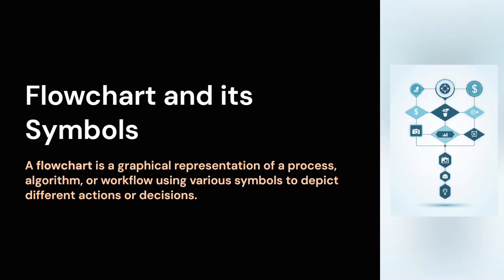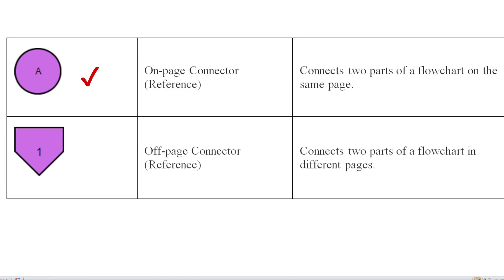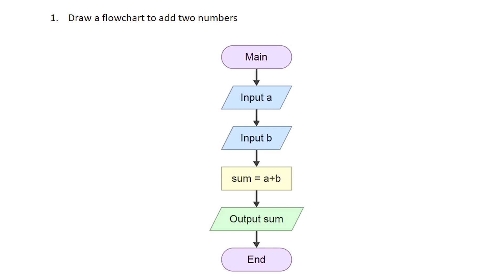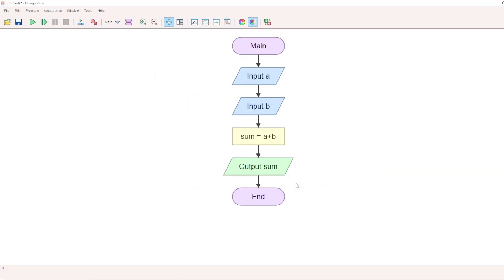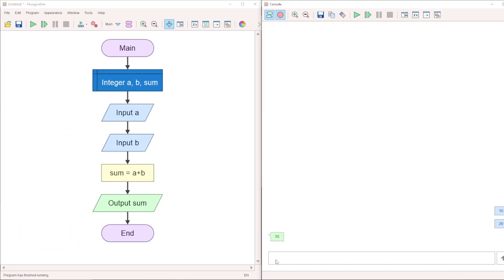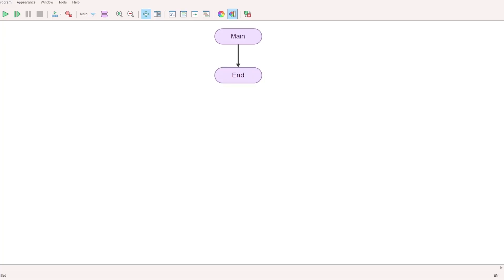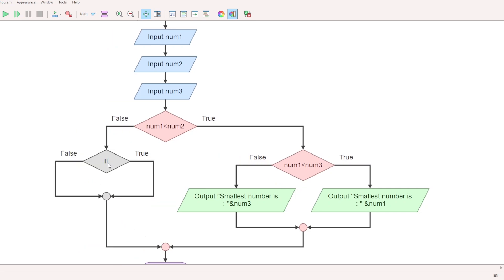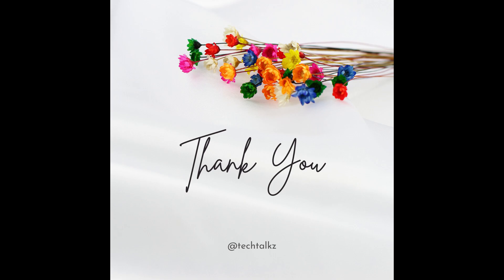KTU BTECH 2024 First Semester - Algorithmic Thinking with Python - Module 2 - Part 5 : Flowcharts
KTU BTECH 2024 First Semester - Algorithmic Thinking with Python - Module 2 - Part 5 : Flowchart & Symbols